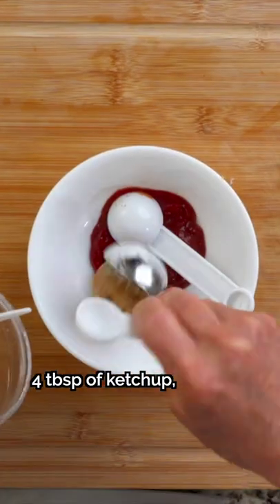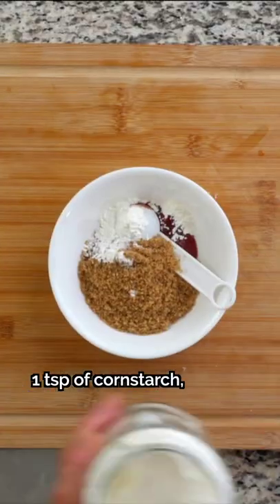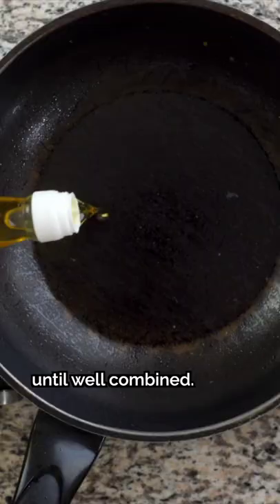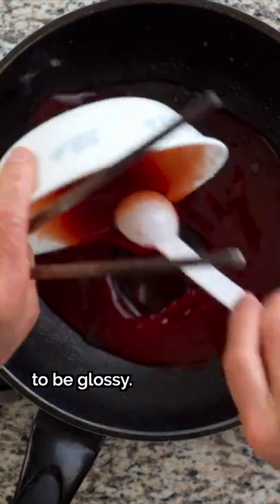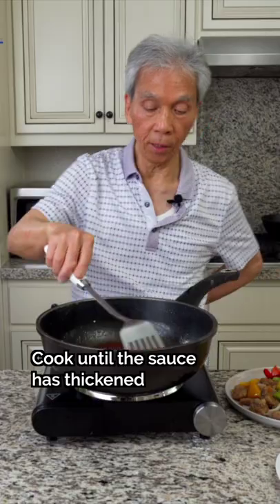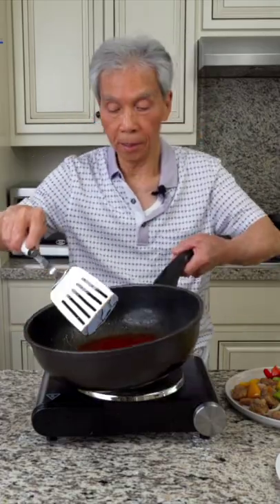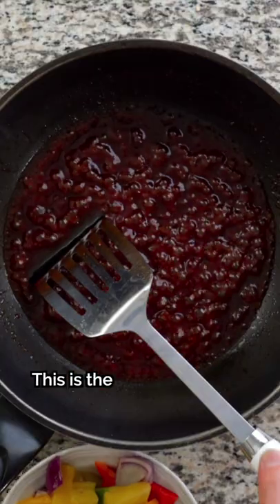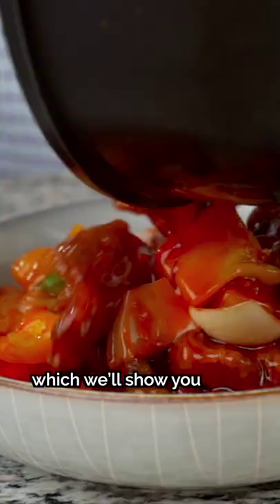🤤 How to Make Sweet & Sour Sauce, Like a Chinese Chef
Requiring only a few ingredients and a few minutes, this Sweet & Sour Sauce couldn’t get any simpler 🤤 Top it on some egg rolls, fried wontons, or Sweet & Sour Pork for an irresistible treat!